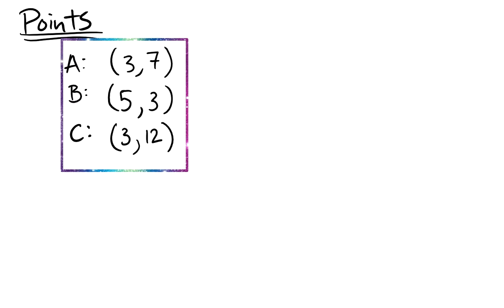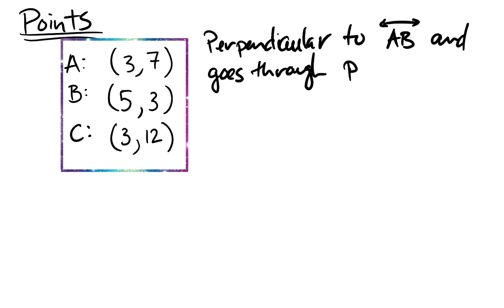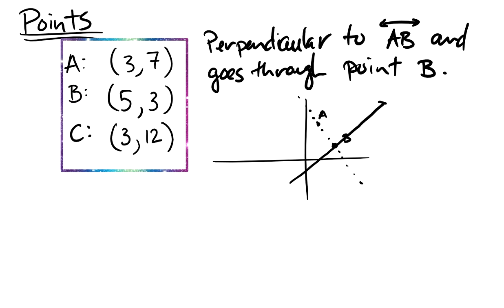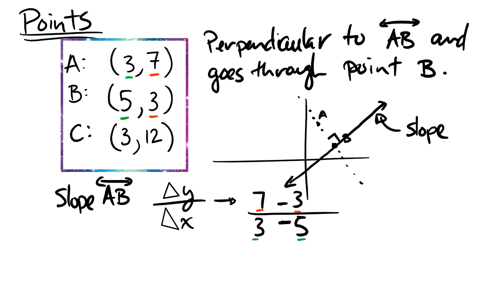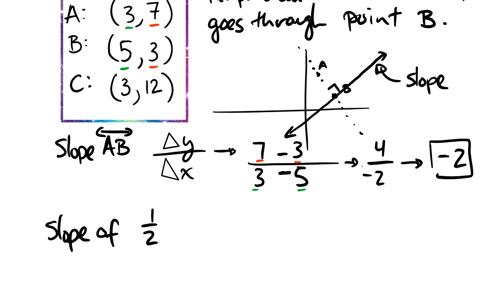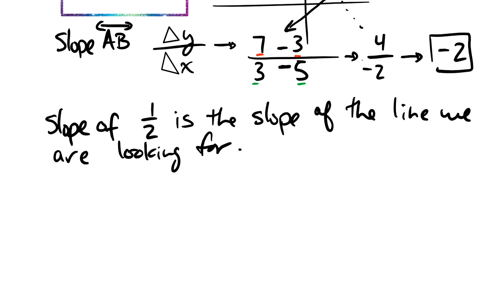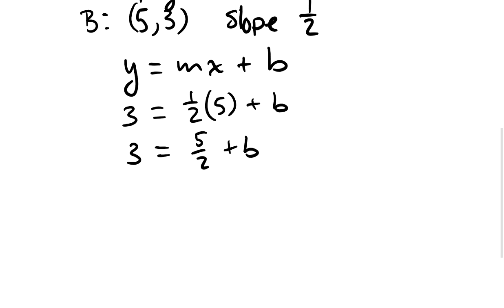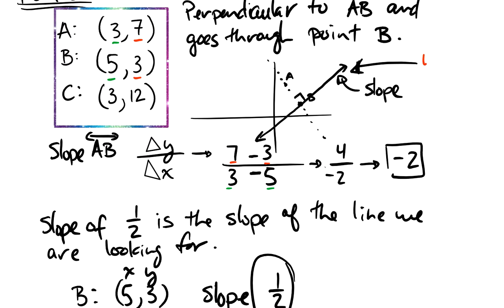points lines para perp